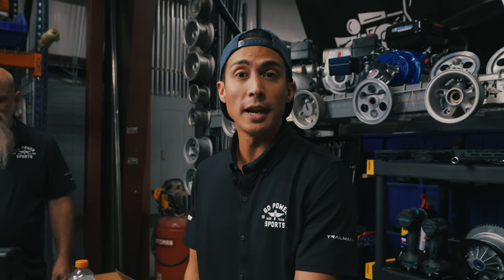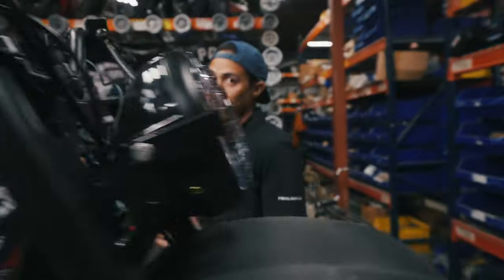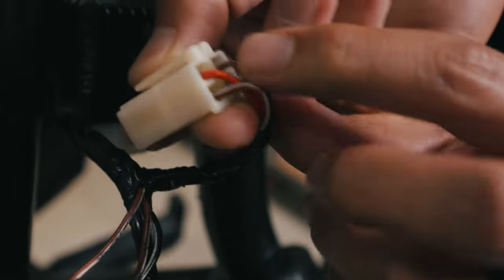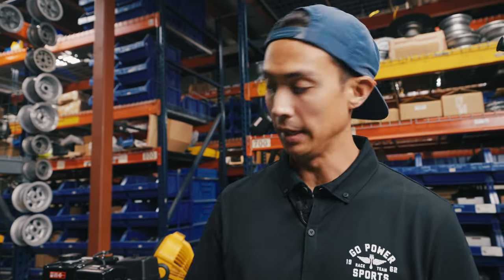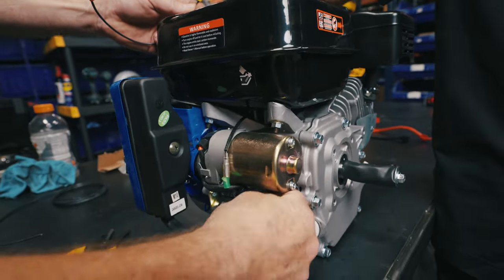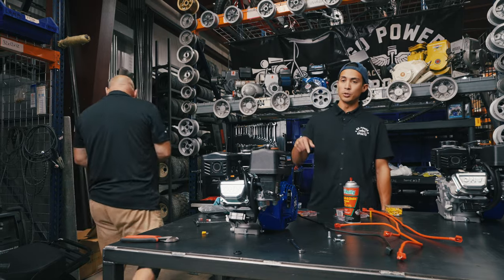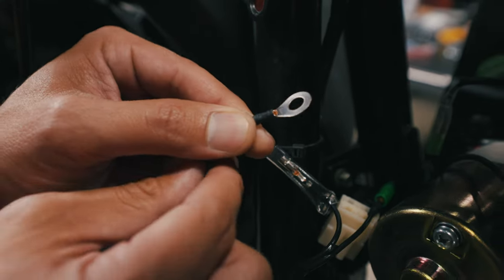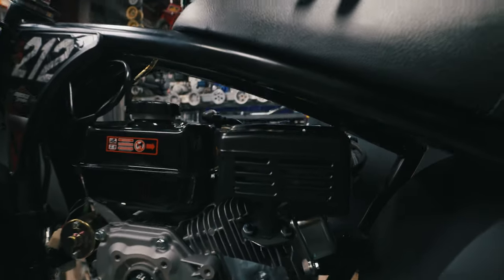How To Assemble Mega Moto 212 LED Light | Option 1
In this video, we're going to show you how to assemble the Mega Moto 212 LED light. This light is a great option for upgrading your Mega Moto 212cc mini bike.

If you're looking for a great way to brighten up your Mega Moto 212cc mini bike, then you need to check out this LED light! This light is easy to assemble and is a great way to make your bike stand out from the rest. By upgrading your Mega Moto with this light, you'll be able to enjoy your ride even more!
You've most likely received the Mega Moto 212 Minibike Kit and am wondering how to get the light to work.  It's not a simple plug and play since the original engine with this kit is no longer available.
In this video, we show you what you need to get lights working on your Mega Moto 212 Minibike.  This is Option #1 of 3.

Motorcycle LED Bulb

0:00 Option 1 Explanation
0:53 LED Bulb
1:06 MM212 Wires
1:56 Tillotson Wires
2:54 Pigtail
4:00 Clean Up
4:33 Connections